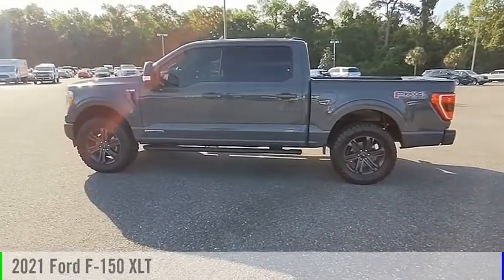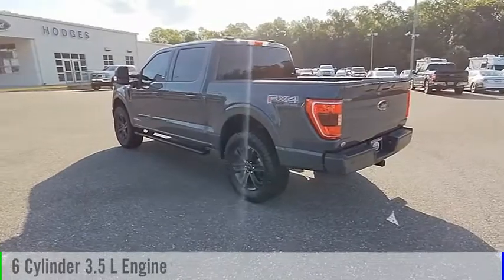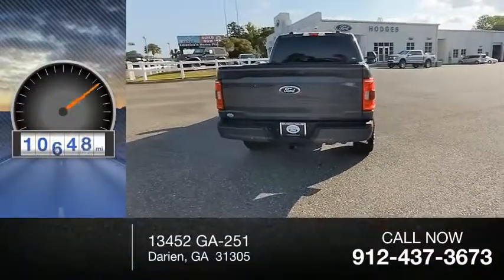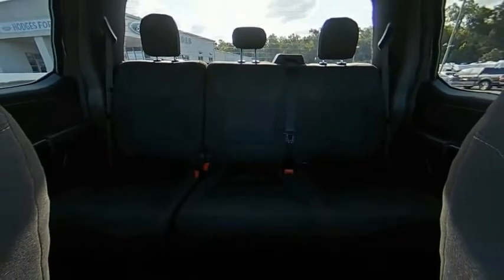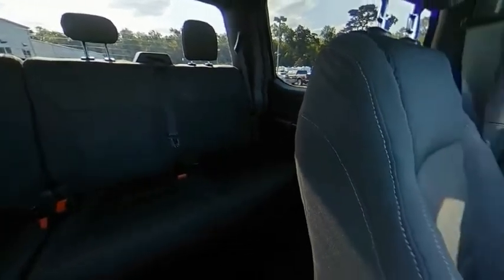2021 Ford F-150 FPMFB46823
2021 Ford F-150 XLT

Hodges Ford
13452 GA-251

***THE BEST KEPT SECRET IN THE AUTOMOBILE BUSINESS BETWEEN JACKSONVILLE AND SAVANNAH***3.5L PowerBoost Full-Hybrid V6, 4WD. 4WD24/24 City/Highway MPG Awards:* NACTOY 2021 North American Truck of the YearPeace of Mind! At Hodges Ford, we want you to have confidence in buying an used vehicle. That's why we offer The Hodges Ford Advantage, a 3 month or 3000 mile (whichever comes first) protection plan that covers engine and power train components, and includes towing and rental coverage. Buy pre-owned with confidence. $1099 Dealer Documentation Fee, Sales tax, license and title fees extra.